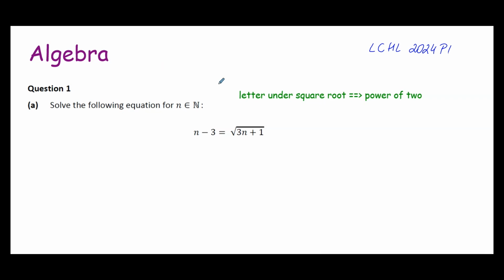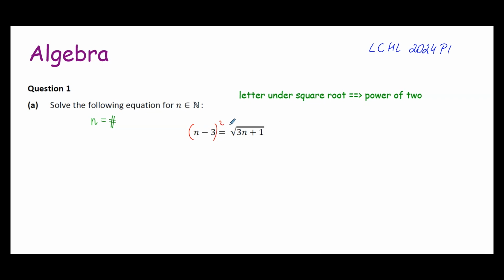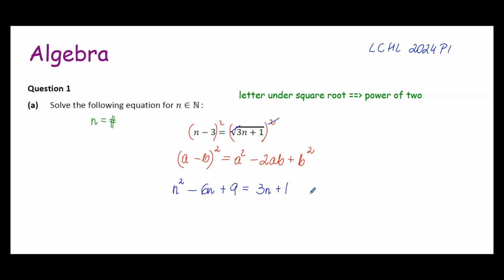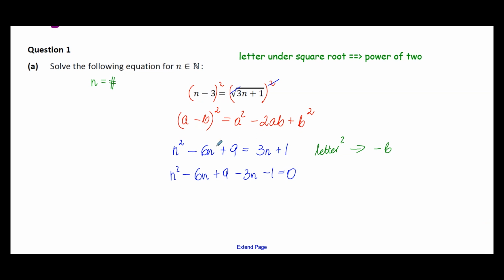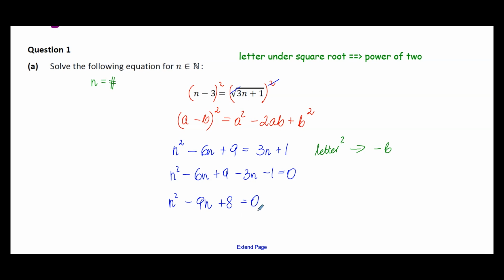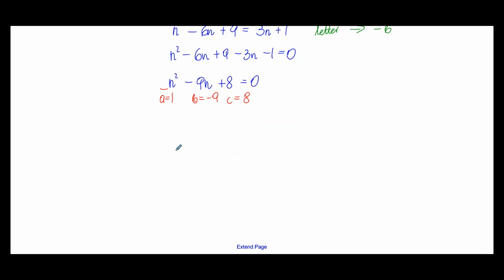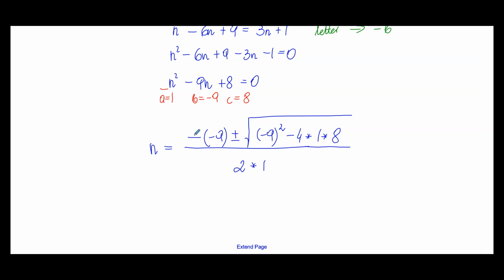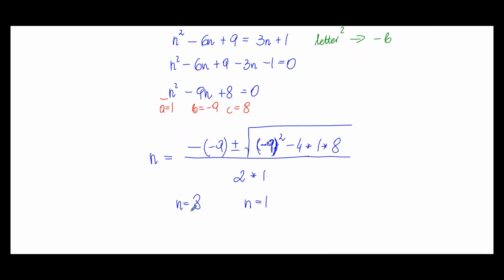The Easiest Way to Understand Algebra for LC 2027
Get a massive head start on your 5th-year maths journey before the school year even begins. This evergreen curriculum guide covers essential algebra, which is exactly what you will be doing at the start of the year.

Mastering these core skills now will save your grades and dramatically reduce your stress later. We break down exactly how the SEC Marking Scheme rewards you, showing you how to lock down crucial Attempt Marks. You will also learn how to properly apply the minus b formula without making common calculation errors.

00:00 - Introduction to Solving Equations with Square Roots

00:20 - Why We Use the Power of Two

00:54 - Expanding Brackets Correctly

01:25 - Setting Up the Minus B Formula

02:51 - Solving for N

03:00 - Checking the Natural Numbers Condition